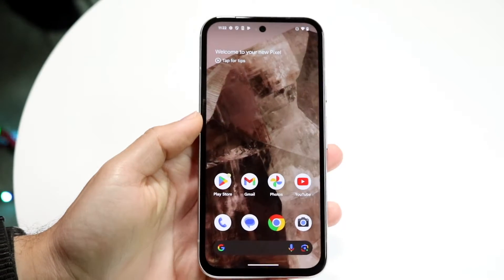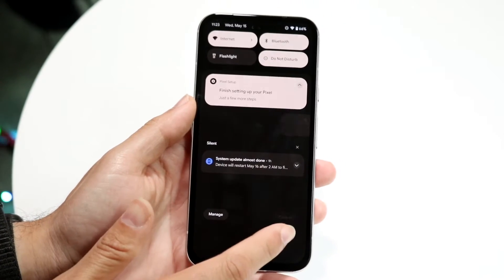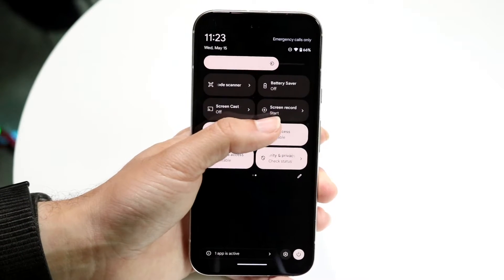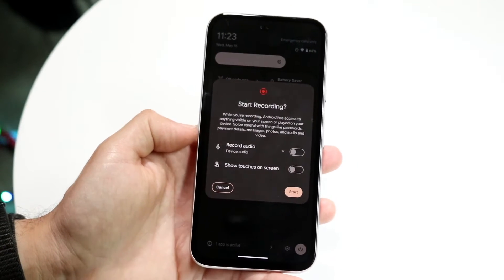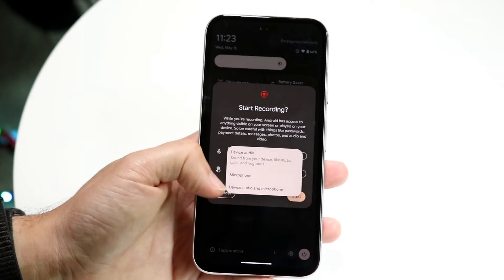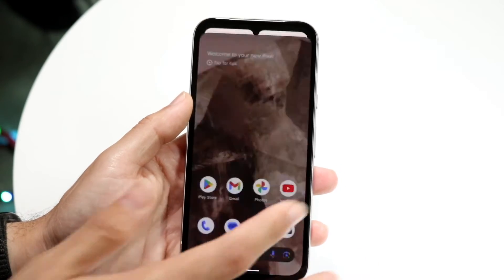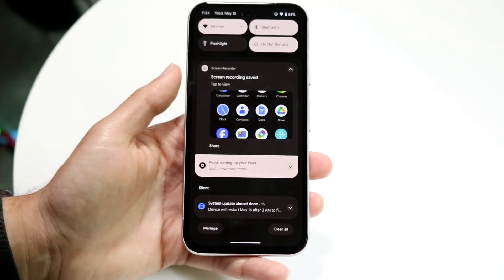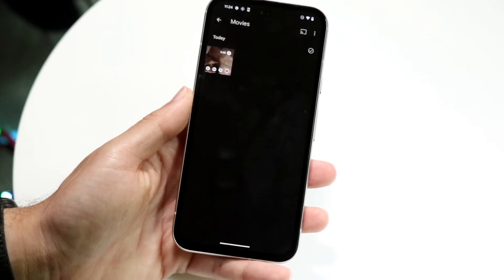How To Screen Record On Google Pixel 8A!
Here is exactly How To Screen Record On Google Pixel 8A!